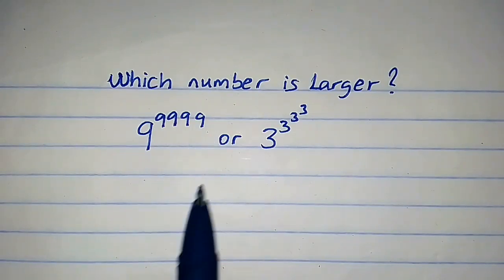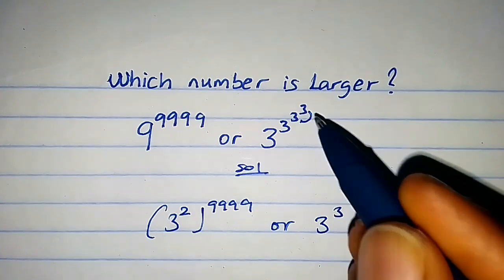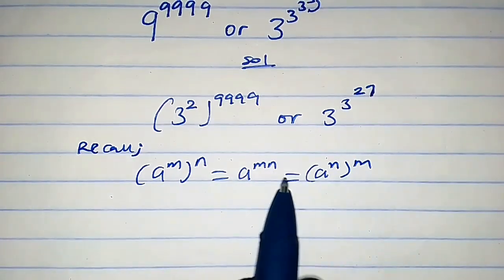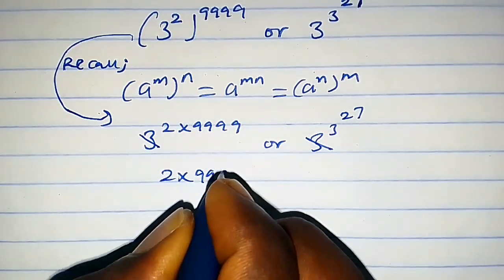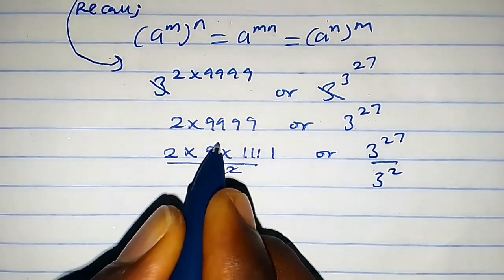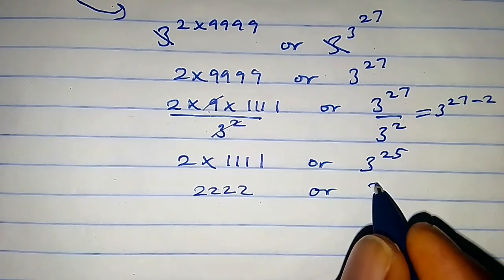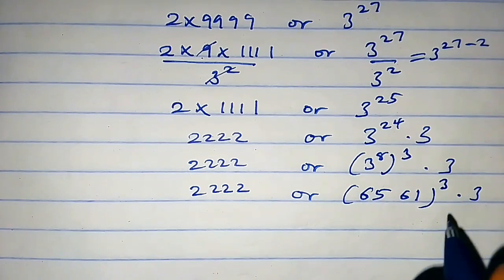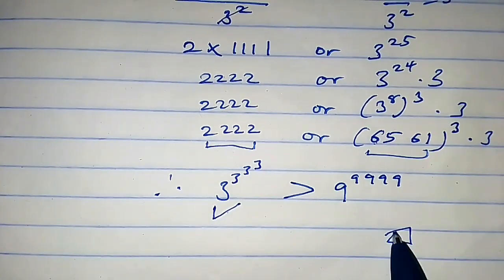Most beautiful exponents problem | Which is larger? | Calculator cannot handle this!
You will learn how to solve a beautiful exponent problem.